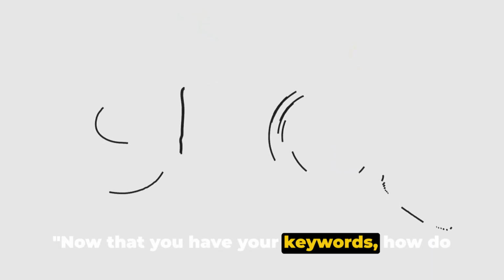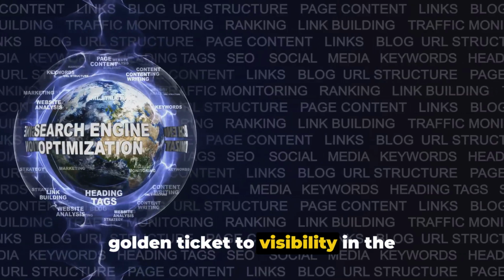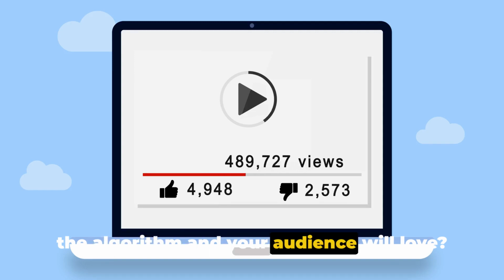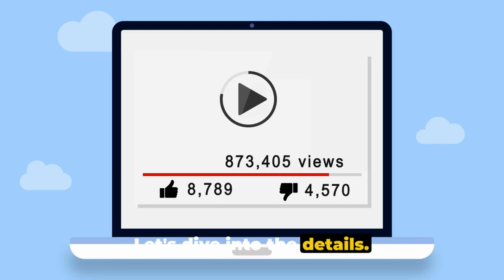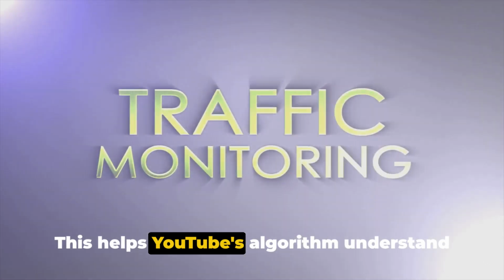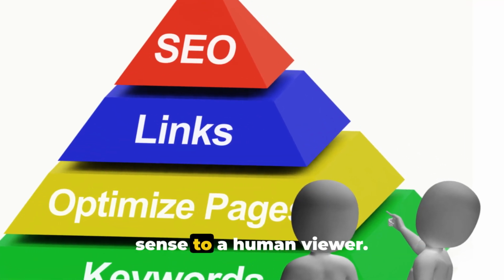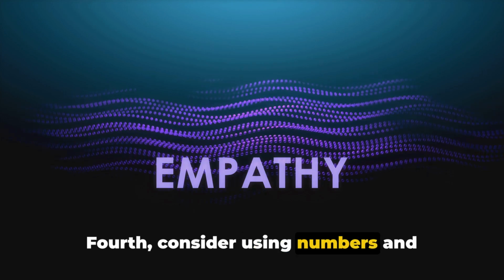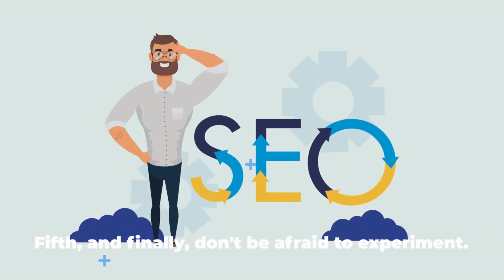YouTube SEO Mastery: Boosting Your Videos in 2024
Want to boost your YouTube videos in 2024? Learn the latest keyword research and SEO techniques in this video to get more views and grow your channel!